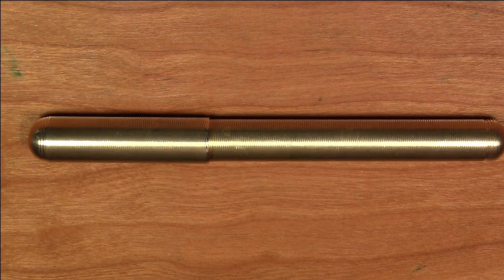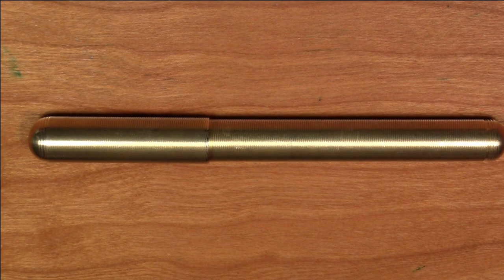Delike Brass Pocket Pen / Noodler's Air Corps Blue Black / Fountain Pen Review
Review of the Delike Brass Pocket fountain pen and Noodler's Air Corps Blue Black ink.